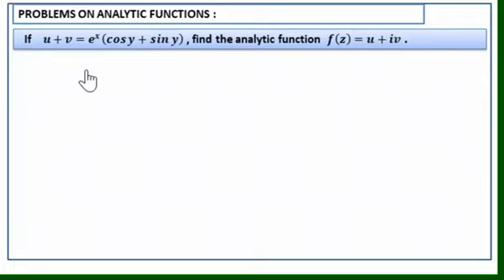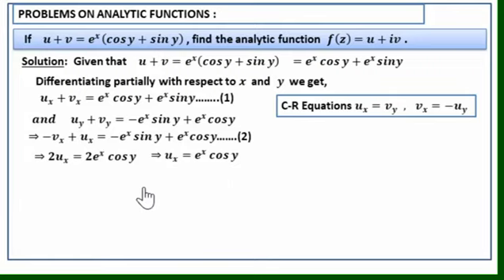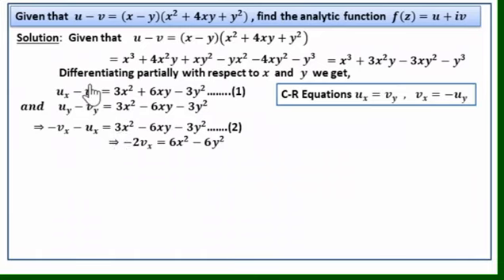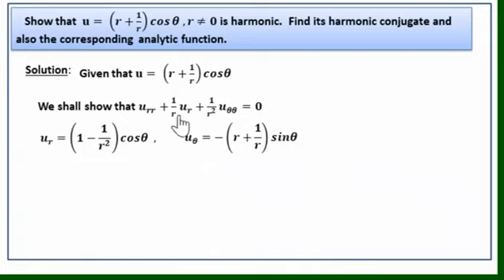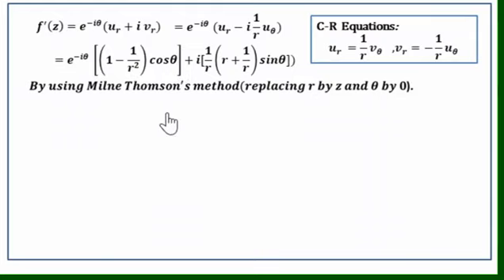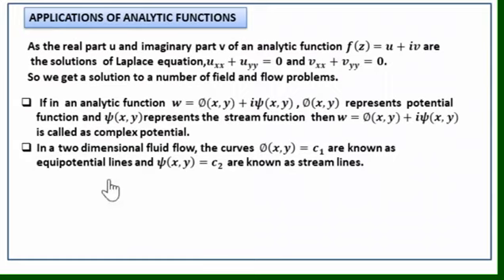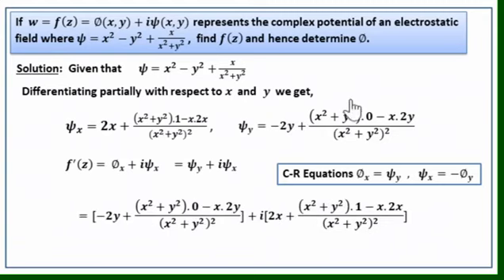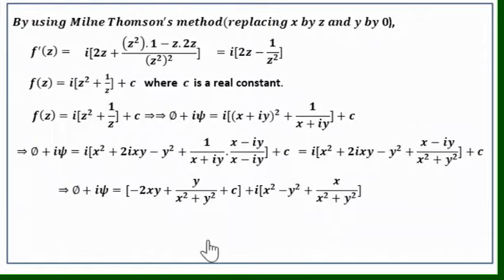VTU CAPS18MAT41 M1 L6 PROBLEMS & APPLICATIONS OF ANALYTIC FUNCTIONS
This video helps you to solve more problems on analytic functions and explains about applications of analytic functions.

Lecture by: Prof.Shyamala Rao ,Department of Mathematics,Canara Engineering College ,Bantwal.